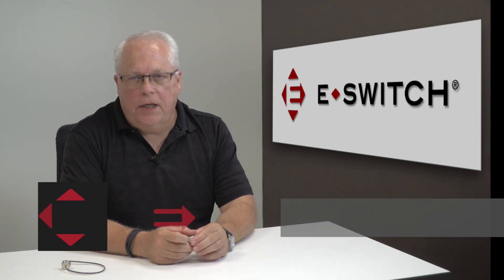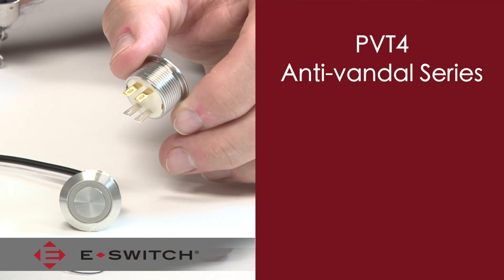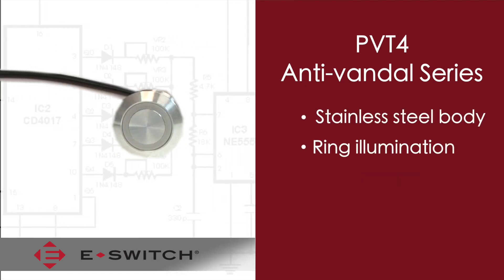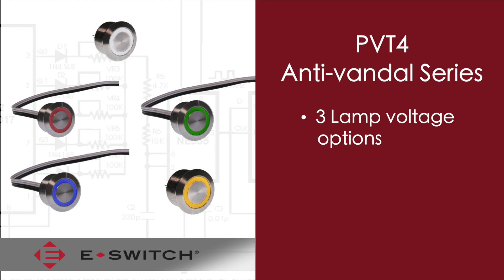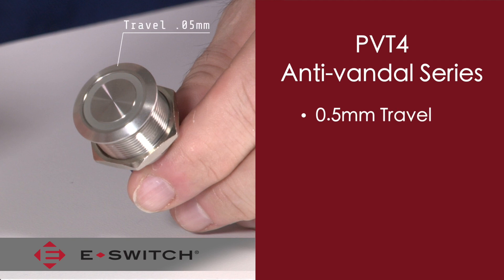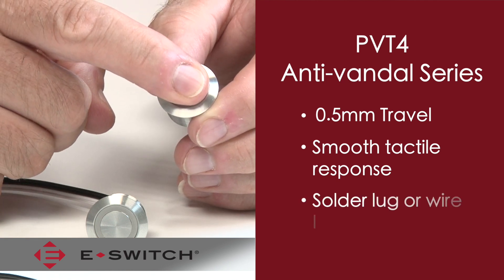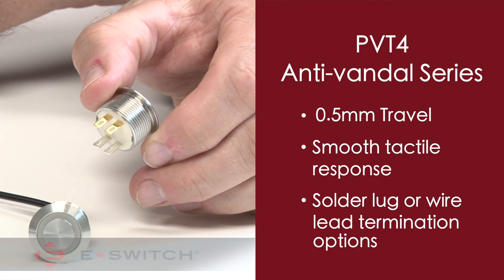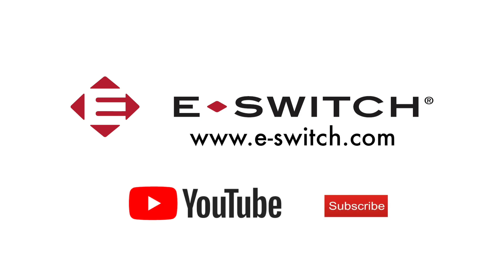Anti-Vandal Switches: E-Switch PVT4 Series [2018]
E-Switch introduces a new addition to its anti-vandal line, the PVT4 Series. The PVT4 Series anti-vandal switch is a single pole momentary off-on pushbutton style switch with crisp tactile response. This switch includes the option to have a wire lead attached to the switch for quick installation or to terminate the standard solder lug terminals yourself. It shares the same stainless-steel material, same ring illumination, the same panel cutout size of 19mm, the same flat actuator and the same standard LED colors with the standard the PV4 series. It also provides IP65 rated protection.